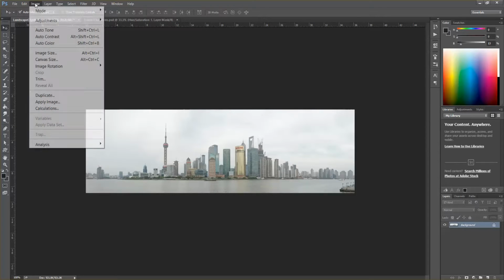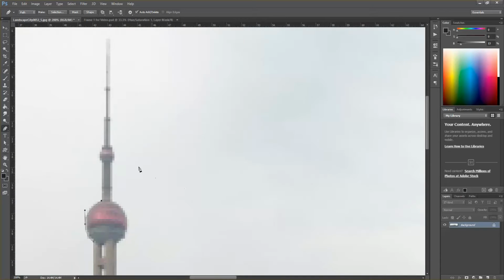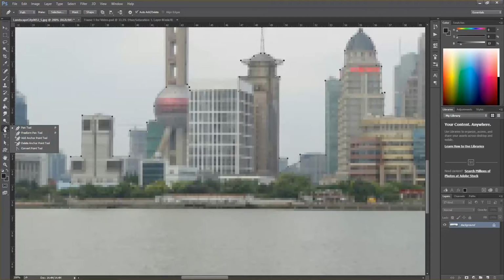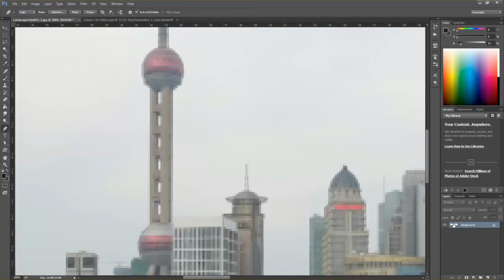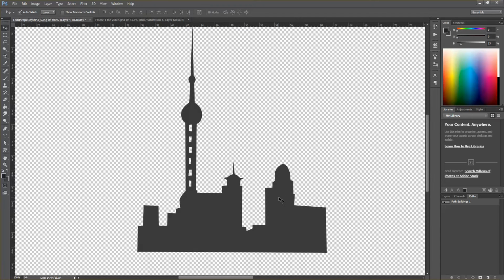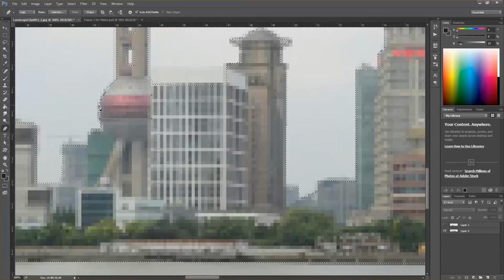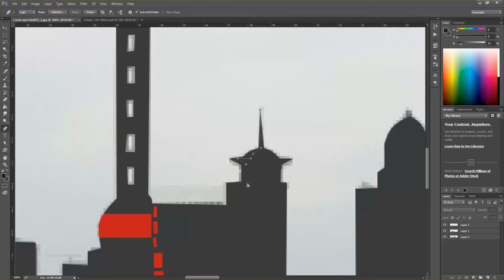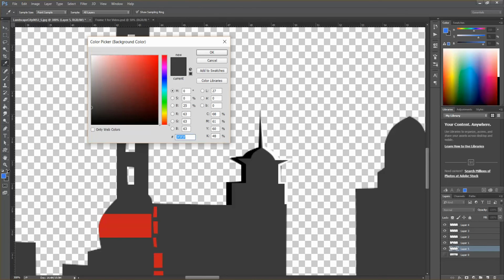Digital Illustration Vector Illustration using the pen tool